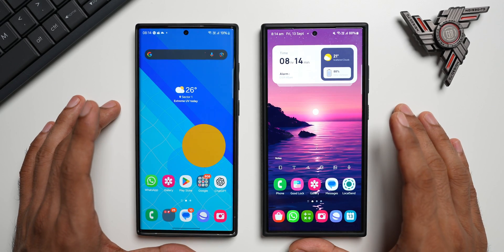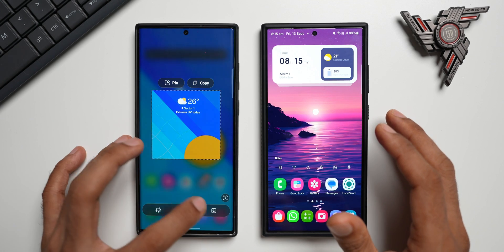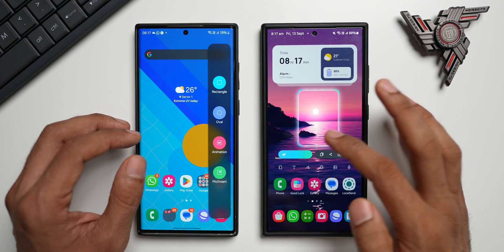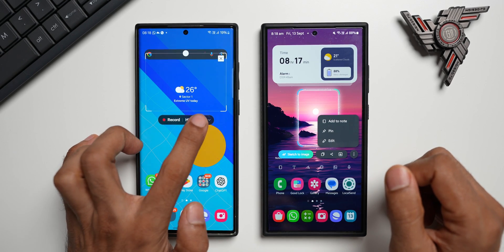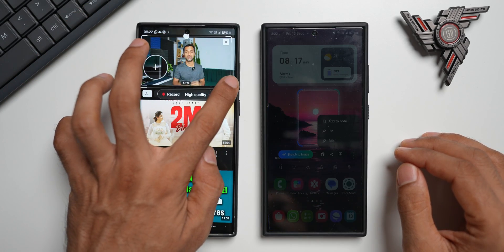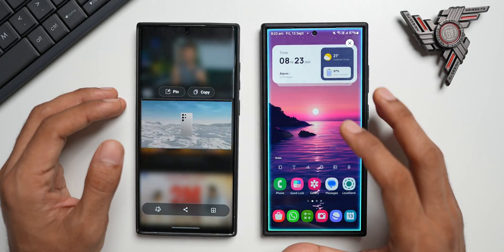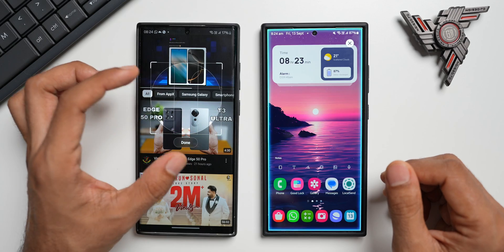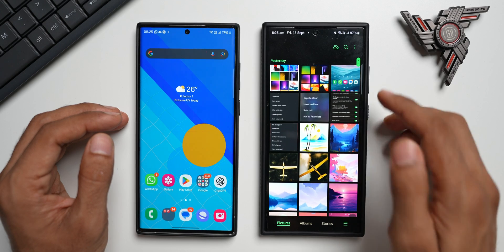Samsung Removed These Powerful Features on Galaxy S 24 Series and this is happening on S 23 & S 22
In This Video I have discussed about smart select feature being removed by Samsung on One UI 6.1 based on 6.1.1 on Samsung Galaxy S 24 series  like galaxy S 24, Galaxy S 24 Plus, Galaxy S 24 Ultra and expected the same for Galaxy S 23 series as well !